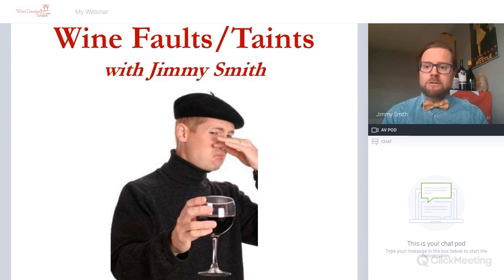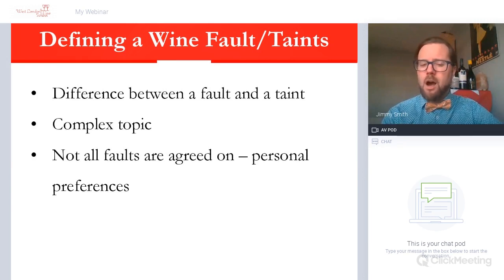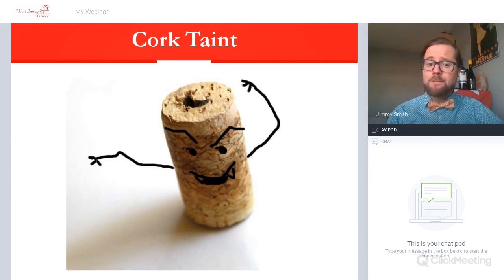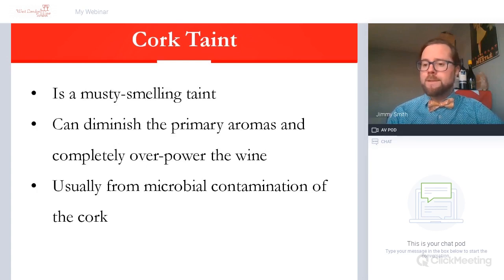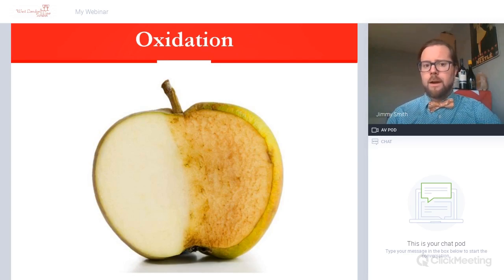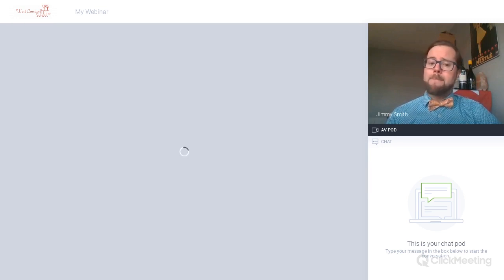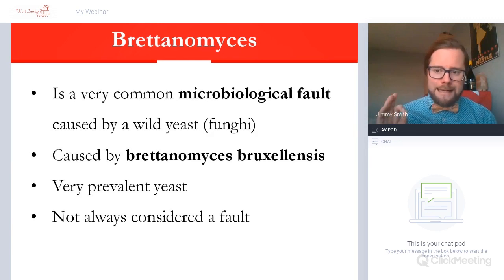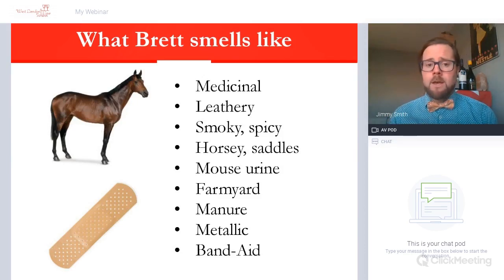The Advanced Guide to Wine Faults and Taints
In this video I tell you how to identify wine faults and taints. What's the difference between a fault and taint? How to identify cork taint, oxidation, volatile acidity, reduction and Brett.
This is an advanced version perfect for WSET Level 3 and 4

We have many more study resources available on my ONLINE WINE COURSE REVISION PORTAL - are you after access?

0:00 Introduction
0:01 Wine Faults/Taints with Jimmy Smith
1:16 Defining a Wine Fault/Taints
5:25 Cork Taint
8:45 2-4-6 TriChloroAnisole (TCA)
10:23 What TCA smells like
14:06 Controlled Positive Oxidation
15:18 What Oxidation smells like
16:19 Volatile Acidity
18:08 What VA smells like
18:47 Reduction and Volatile Sulfur
22:40 What Reduction smells like
24:39 Brettanomyces
27:39 What Brett smells like
29:57 Tips on keeping wine fresh